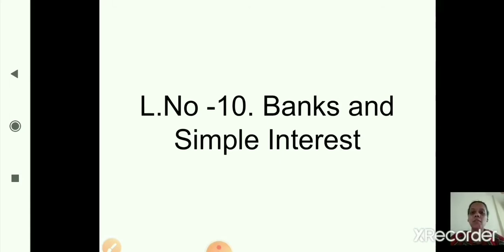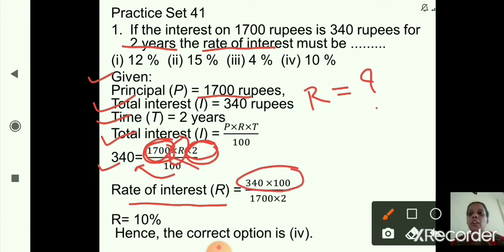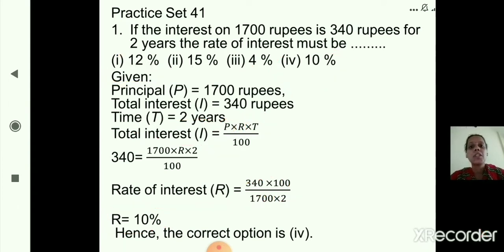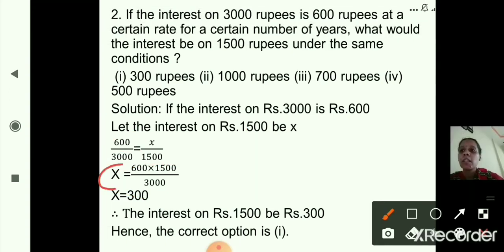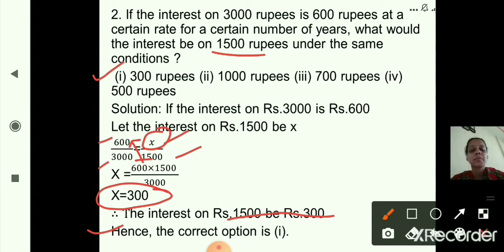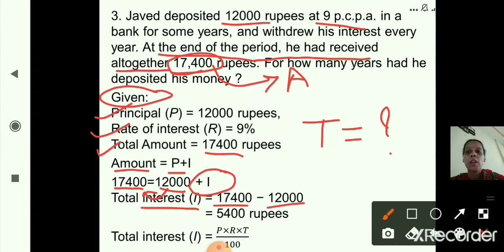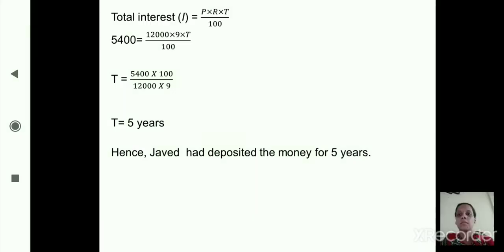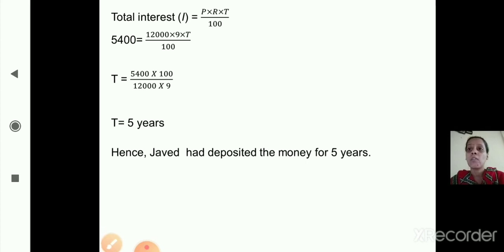class_7_maths_chapter_no_10_Banks_and_simple_interest_part_4